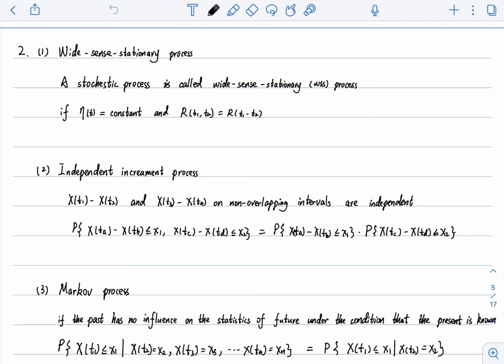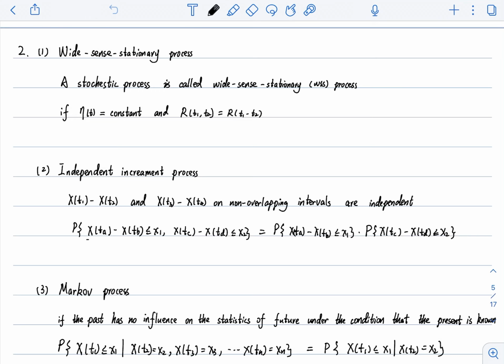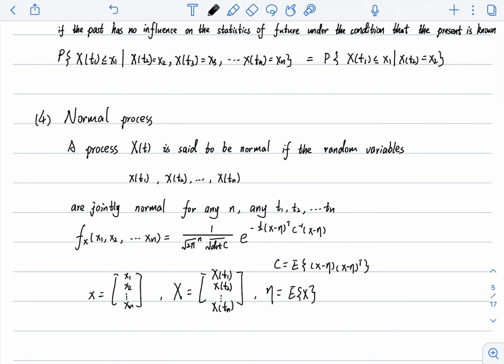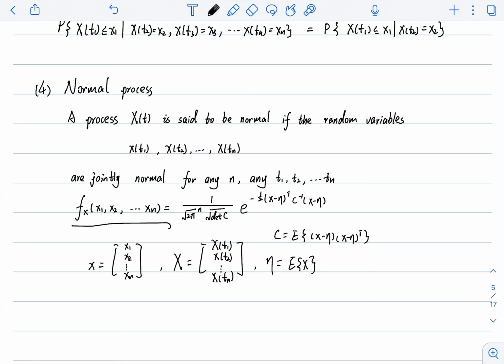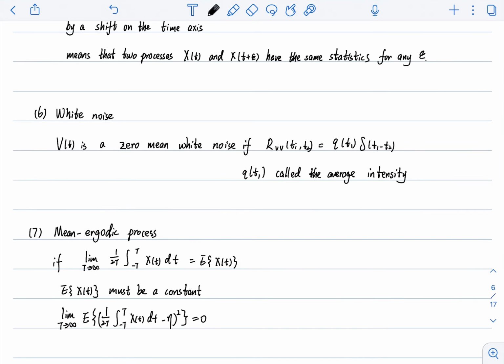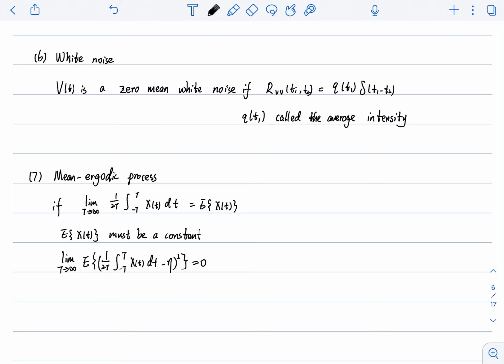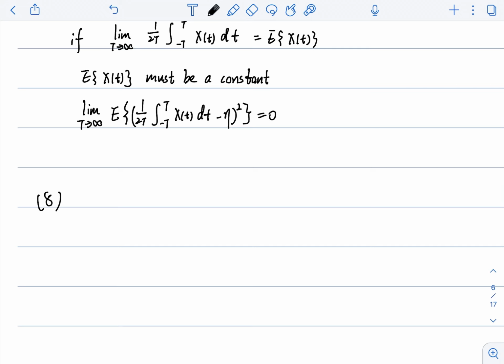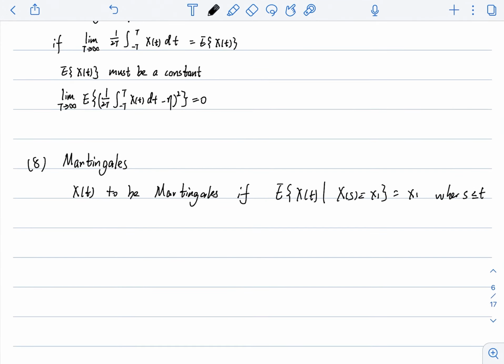hw10 q2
This video is uploaded to meet the homework requirement of NYU Probability and Stochastic.